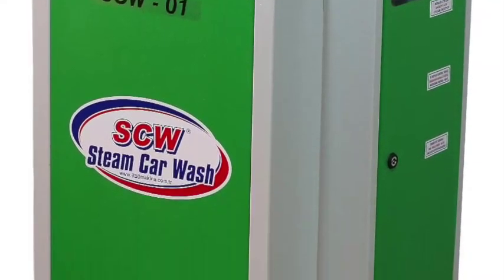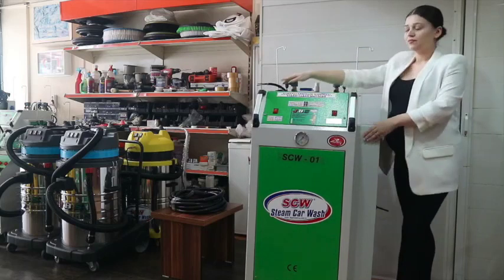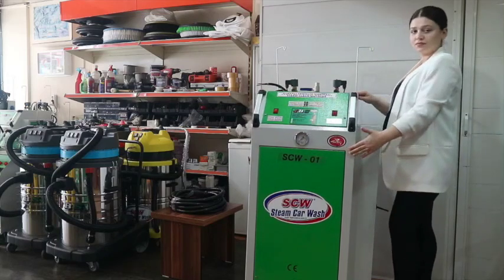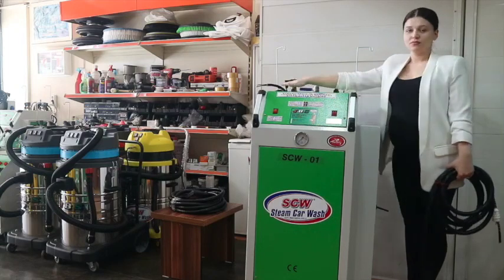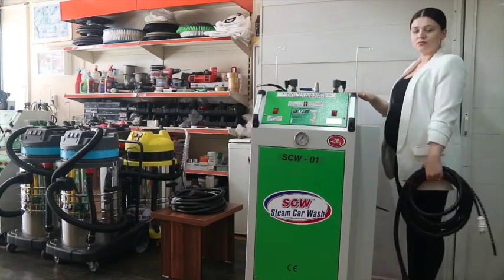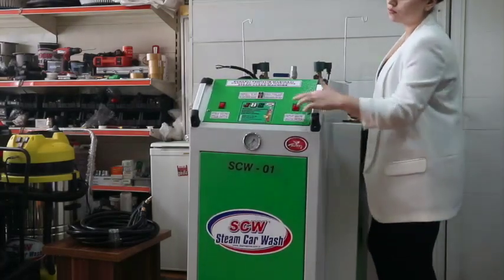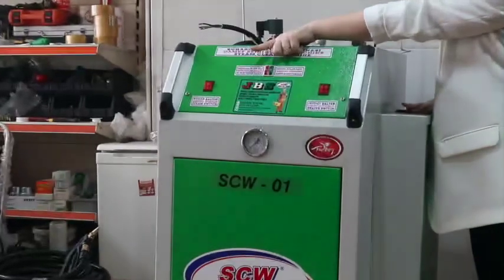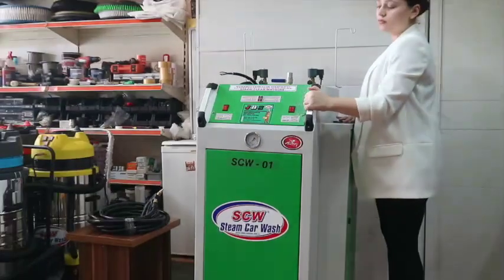الة غسيل السيارات بالبخار في - Steam car wash machine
ماكينة التنظيف بالبخار- أريع خراطيم
• يوجد في هذه الماكينة 4 خراطيم .2 داخلي 7.5 بار 2 خارجي 15 بار .
• تعمل الآلة باستخدام الكهرباء الصناعية 3 فاز ( 380فولت )
• سعة خزان ماء الآلة 33 لتر
• هيكل الآلة عبارة عن الكروم الصلب بسماكة 10 مم
• كل المعدات الكهربائية المستخدمة في الآلات عبارة عن سيمينز Siemens
• يوجد في الآلة قاطع دائرة حماية 24 فولت .
• خرطومين 7.5 بار , يمكن تعديل ضغط أحد الخراطيم هذه وتقليلها ل3 بار للحصول على البخار الدافئ والقيام بتنظيف صندوق التابلوه الخاص بالسيارة . في حين يمكن استخدام الخرطوم الآخر بضغط 7.5 بار لتنظيف مقاعد السيارة , السقف ,صندوق القفازات , الأجزاء البلاستيكية , أختام الأبواب الجانبية , الزجاج , الإطار , المرايا بشكل مكثف .
• الخرطومين الخارجيين الآخرين بضغط 15 بار أحدهما يستخدم لتنظيف المحرك لوجود الأداة بطول 25 سم في طرفه ويمكن استخدامه لتنظيف داخل الإطارات . والآخر لتنظيف الهيكل الخارجي .

آلة غسيل السيارات بالبخار ألمانيا,   ماكينة غسيل كيماوي للسيارات,  جهاز تعقيم السيارات, غسيل سيارات للبيع
بخار البخار آلة غسيل السيارات تركيا, البخار نظافة التجارية, آلة غسيل البخار بالبخار مصر,  ماكن غسيل السيارات بالبخار في مصر, ماكينة غسيل السيارات بالبخار اوبتيما, ماكينة غسيل السيارات بالبخار للبيع في مصر, ماكينة غسيل السيارات بالبخار بالرياض, افضل مكينة بخار للسيارات, مغسلة سيارات بالبخار متكاملة,